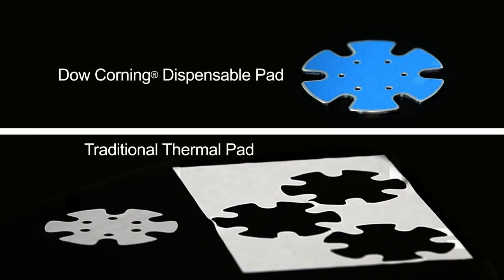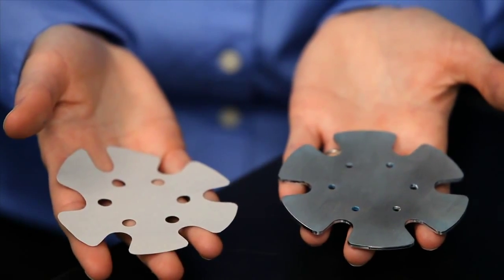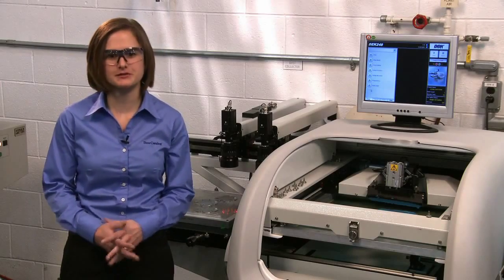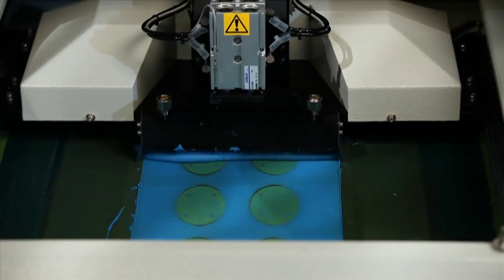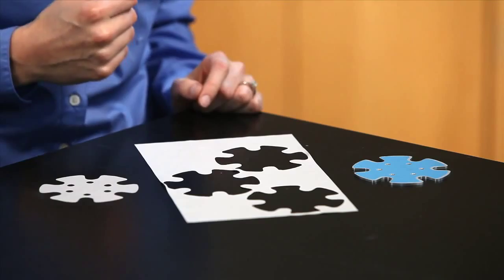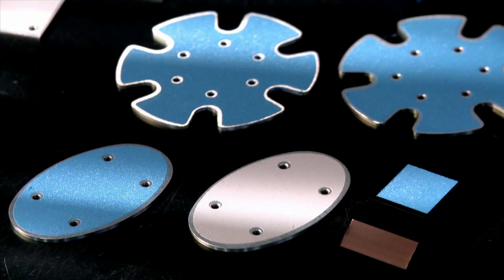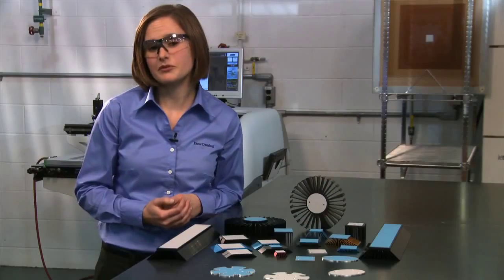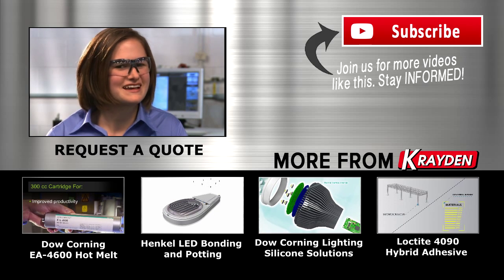Dowsil Dispensable Thermal Pad Overview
Dowsil Dispensable Thermal Pads for Advanced Electronics

The all new Dowsil Dispensable Thermal Pad offers an increased thermal performance and lower system costs for LED luminaries and lamps.

Benefits of Dowsil Dispensable Thermal Pads for Advanced Electronics
- Lower total cost of ownership
- No dry-out compared to traditional greases
- Longer pot life
- Reworkable
- Thermal Conductivity as high as 2.5 W/mK
- Cost effective dispensable thermal material

Dowsil TC-4025 Dispensable Thermal Pad
- Silicone Dispensable Thermal Pads for LED Lighting and Luminaire
- Silicone Dispensable Thermal Pads for Telecom Applications
- Thermally Conductive Silicone Compound
- Thermal Management Material in LED light applications

Dowsil TC-4026 Dispensable Thermal Pad
- Thermal Management Material in LED lighting applications

Dowsil TC-4015 Dispensable Thermal Pad

Dowsil TC-4016 Dispensable Thermal Pad

Dow's line of dispensable thermal pads currently encompasses four products distinguished by varying levels of thermal conductivity with or without controlled bond line thicknesses

Products
Krayden is an authorized Distributor Dowsil Dispensable Thermal Pads